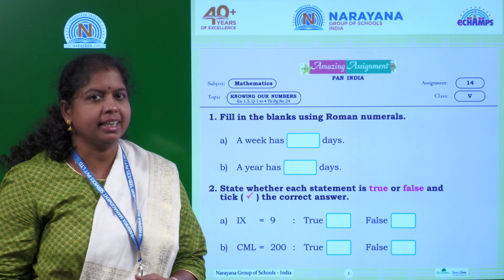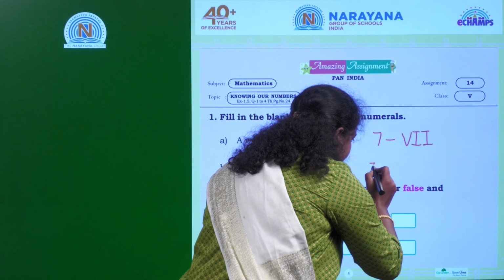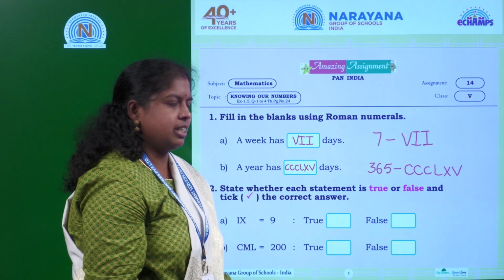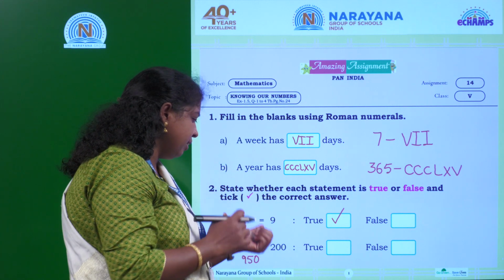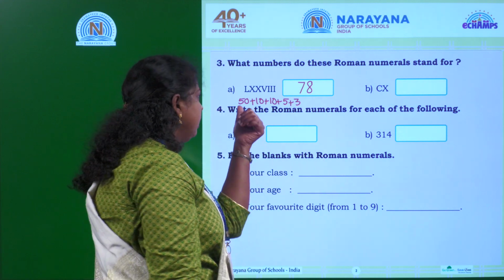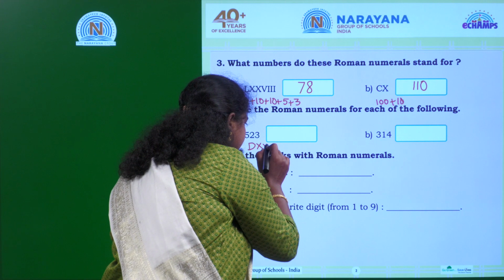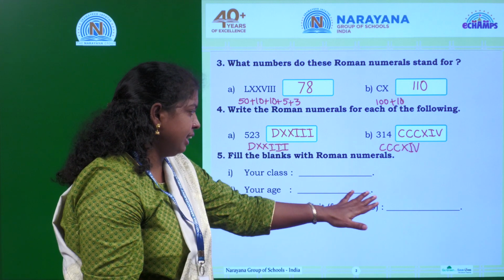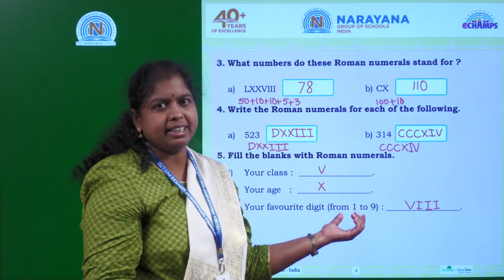29TH JUL PAN INDIA CLASS V MATHS 14 ASSIGNMENT KEY